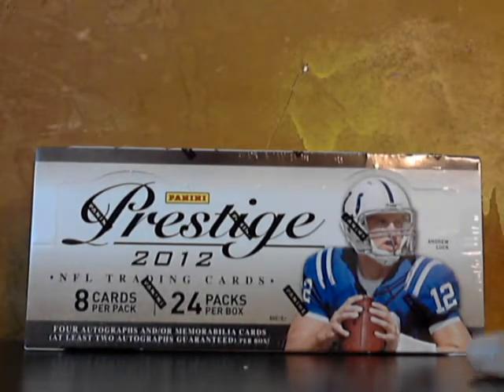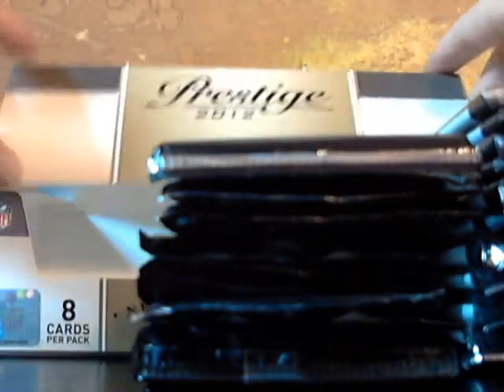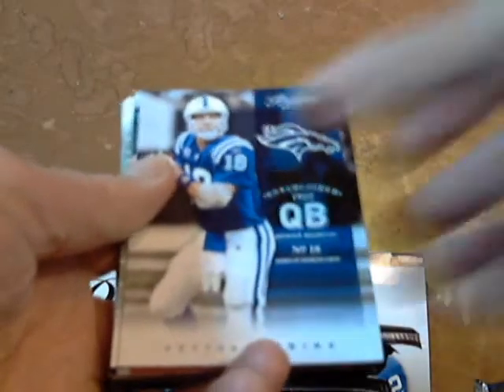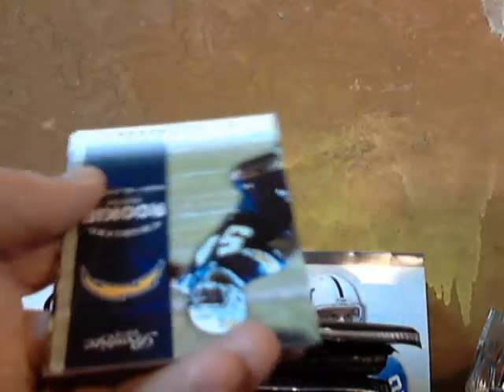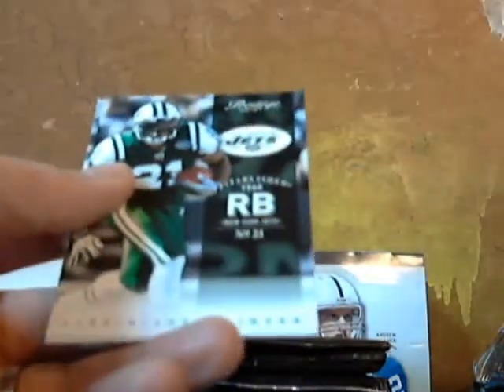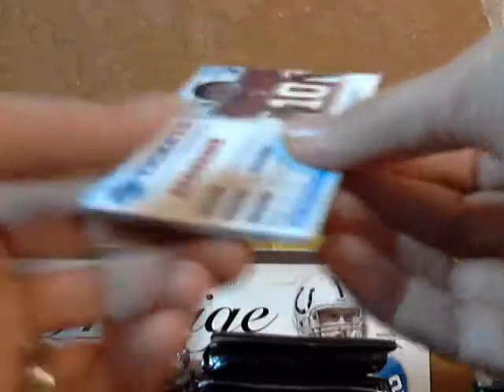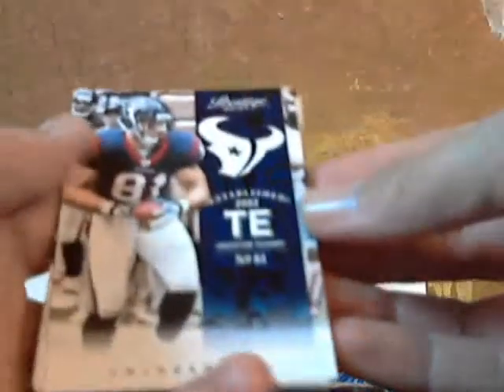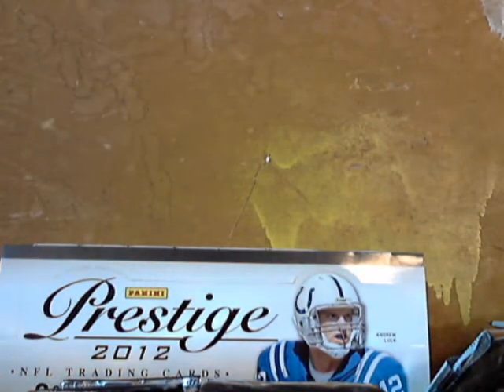#33 2012 Panini Prestige Football Hobby Box Break 7/14/12